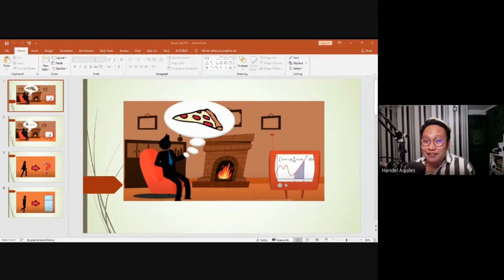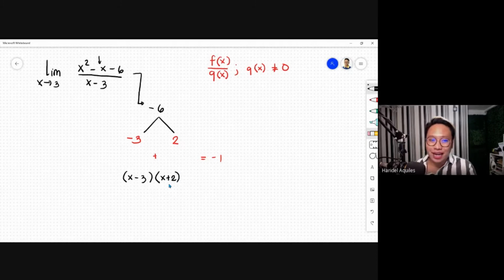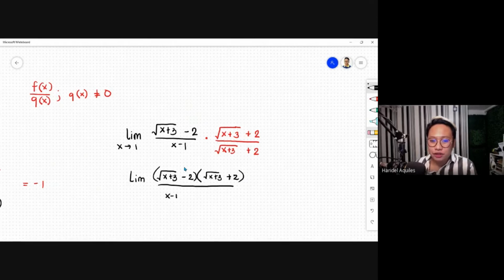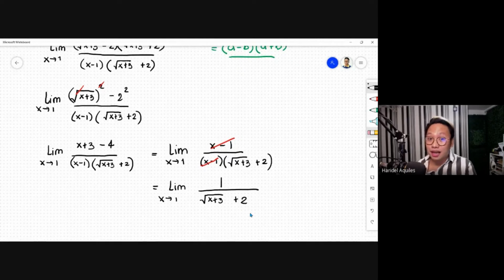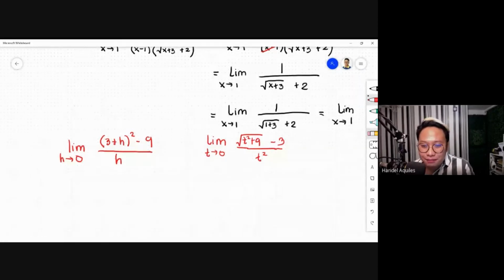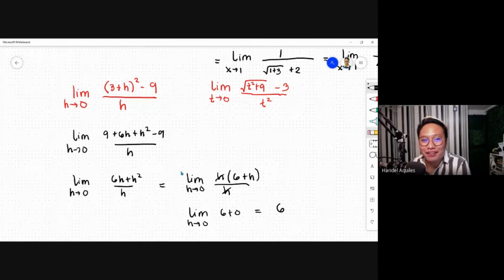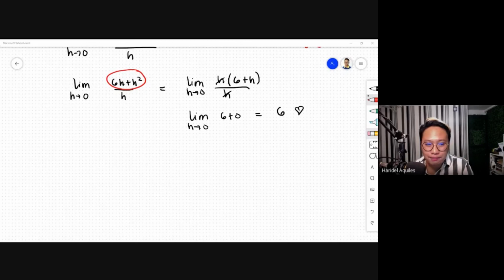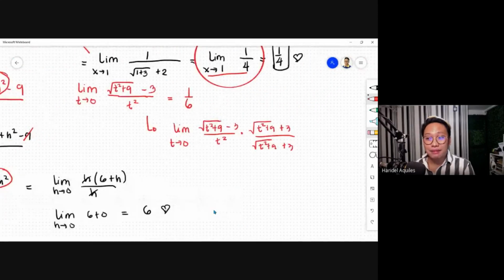Haridel Aquiles Demo Video